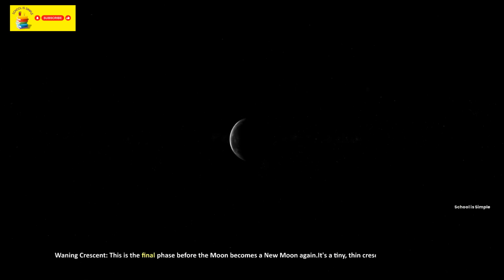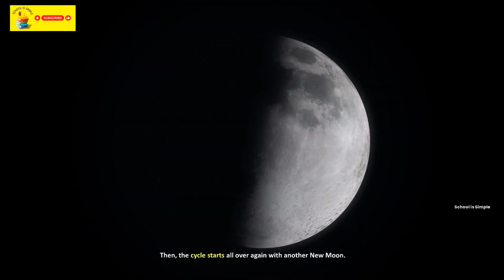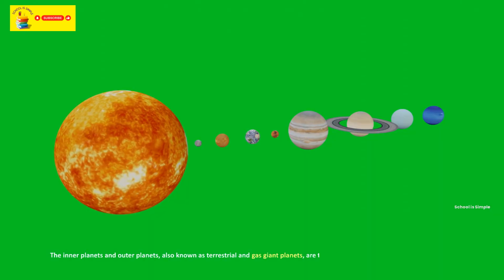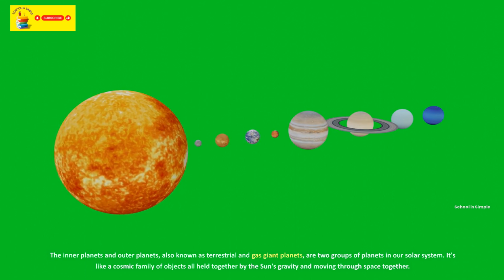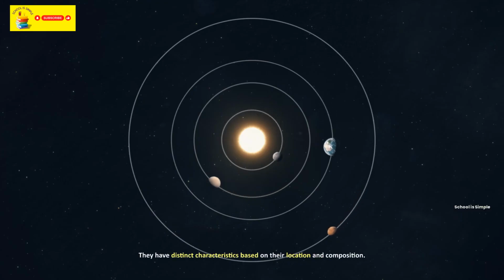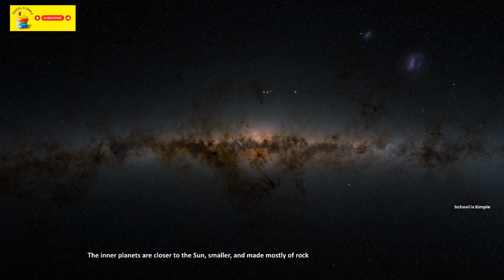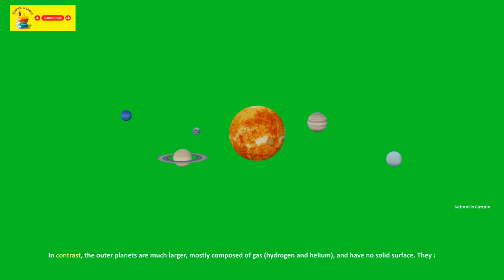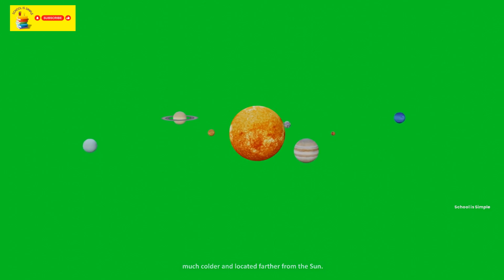Chapter 4: Phases of Moon, Solar System , Universe, Meteors, Meteoroids, Moons and Satellites